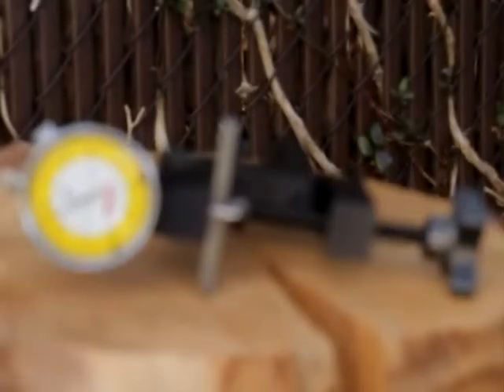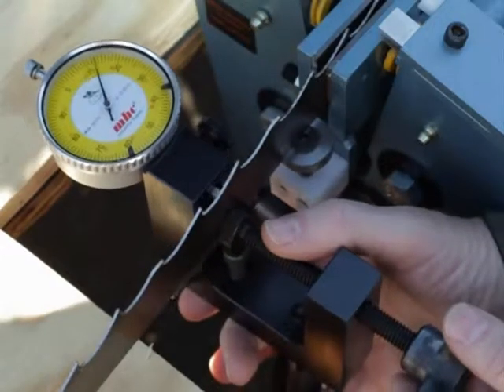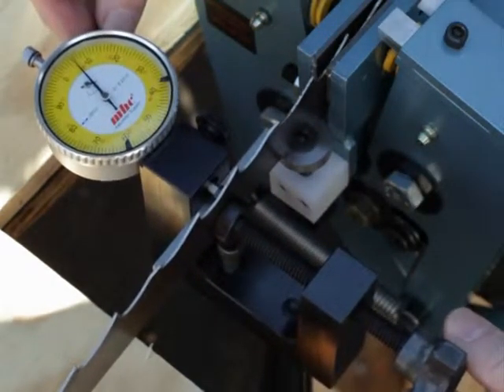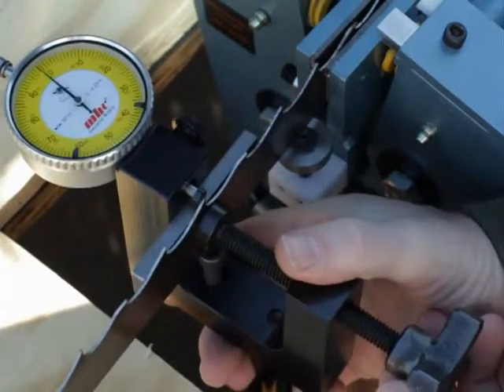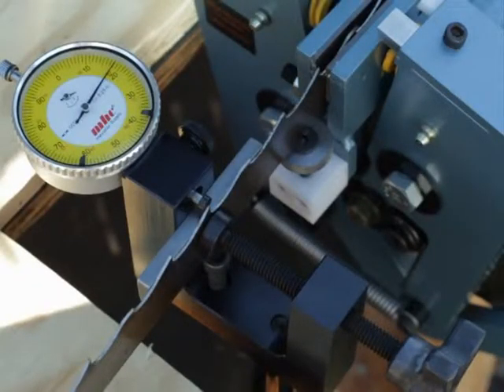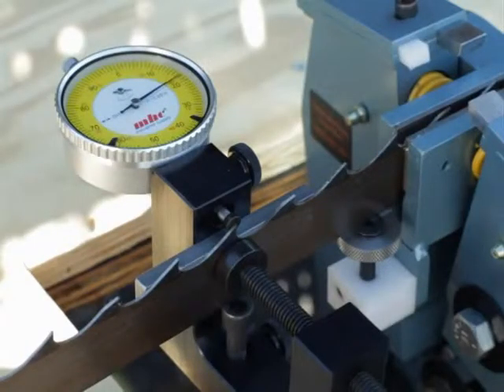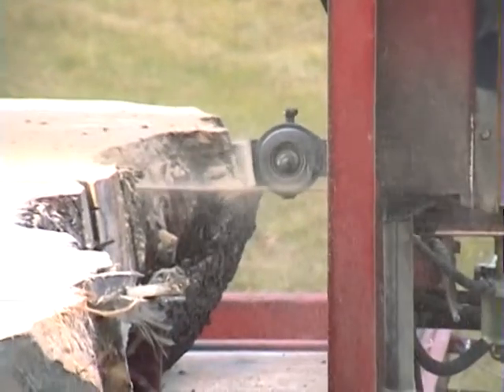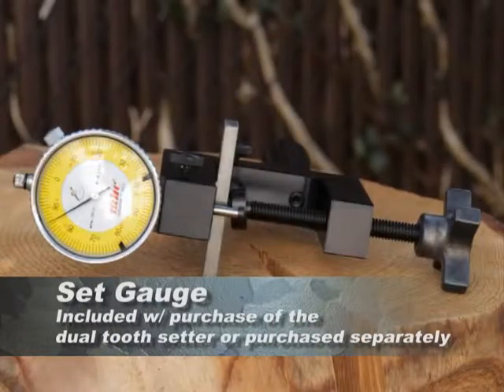Clamp-On Set Gauge for Measuring Band Mill Blades